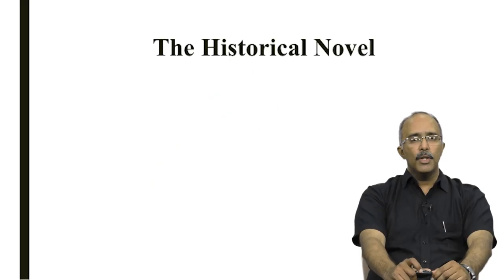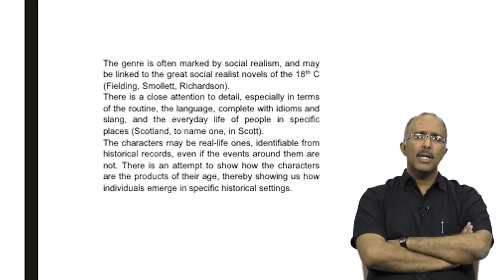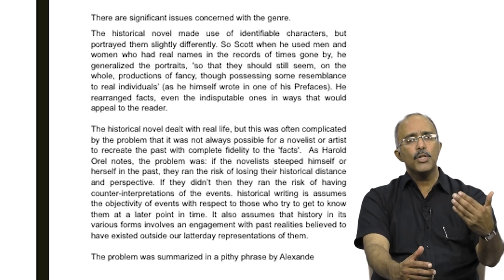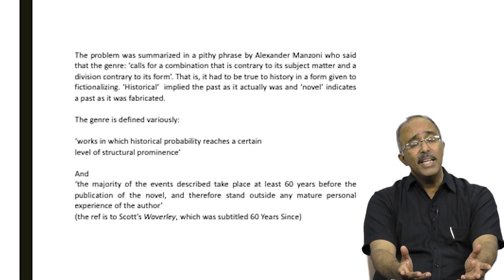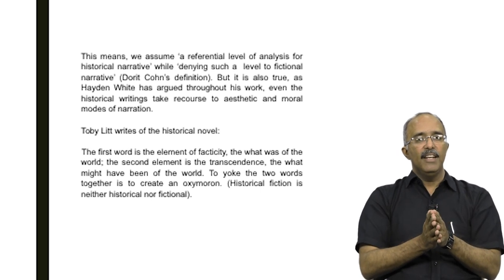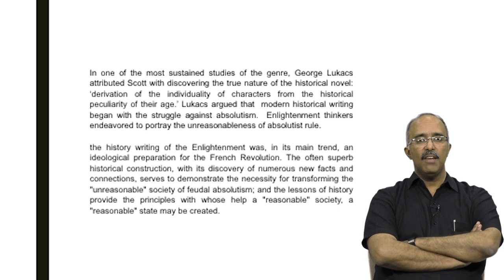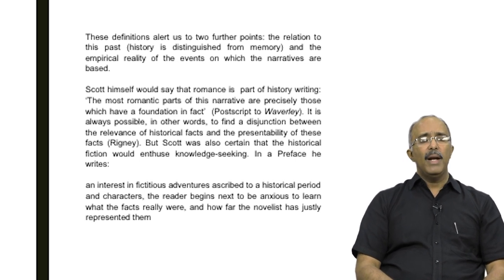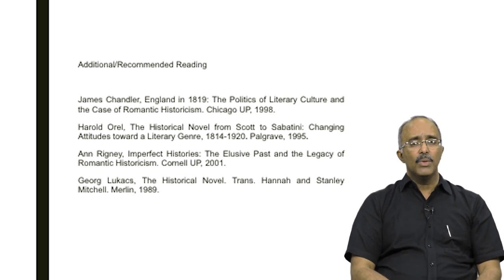The Historical Novel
Romantic literature, The Historical Novel, Romantic historicism, Walter Scott, George Lukacs, Genre, Social Realism